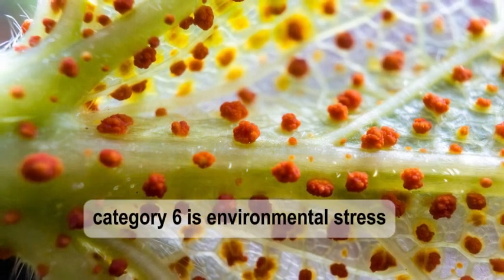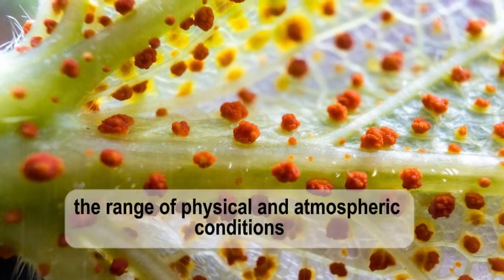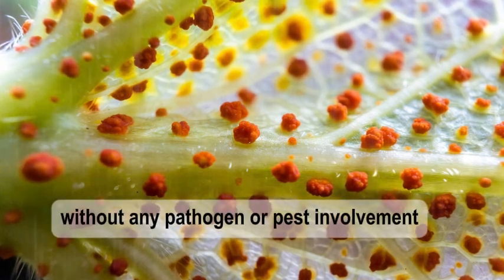“Each Type of Sick Plant and Its Recovery Methods Explained in 15 Minutes”